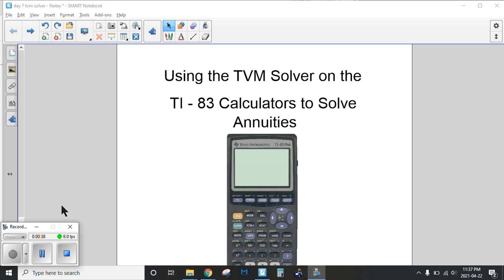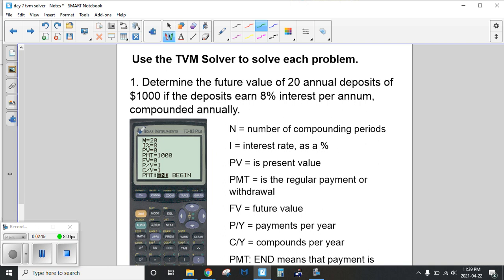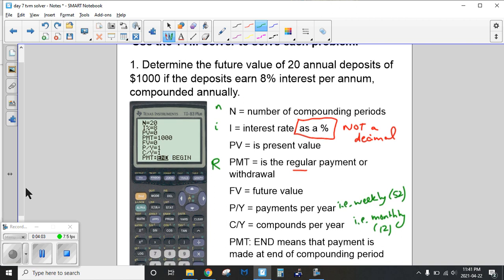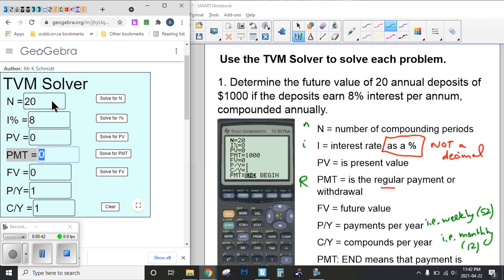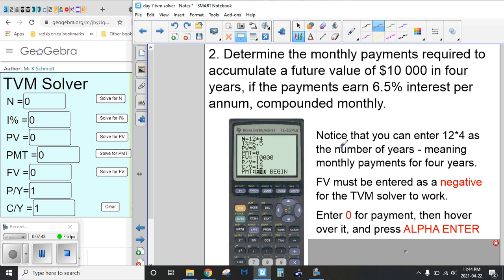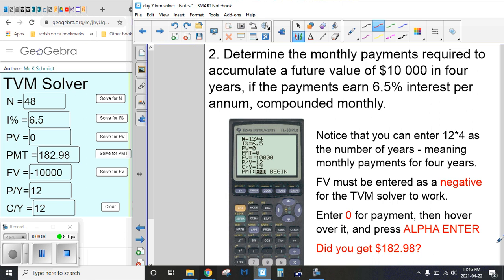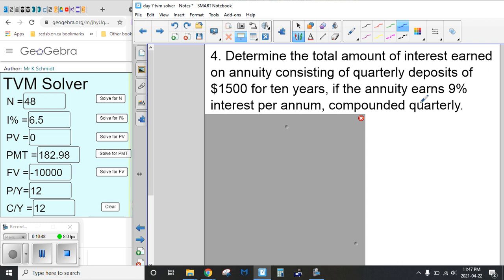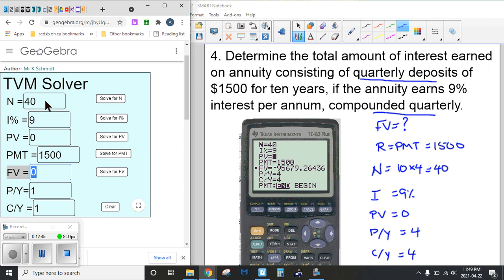day 7 TVM solver lesson Geogebra